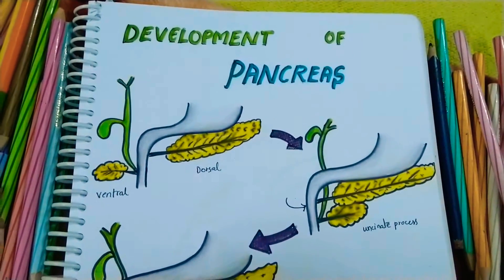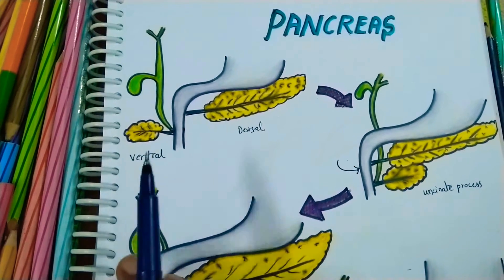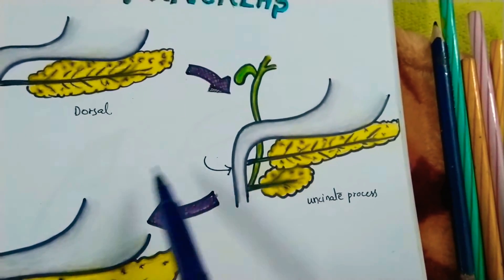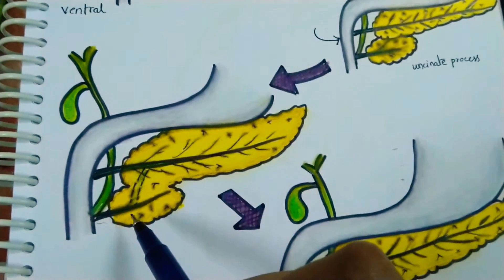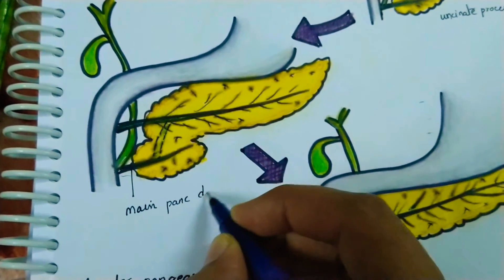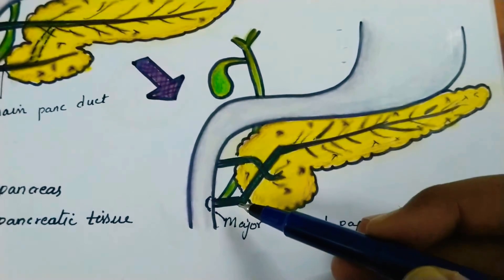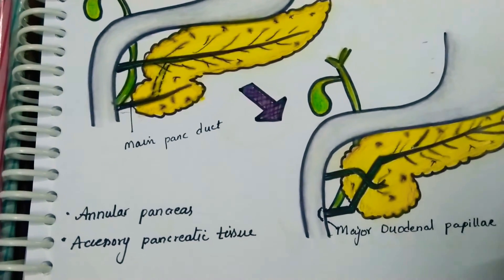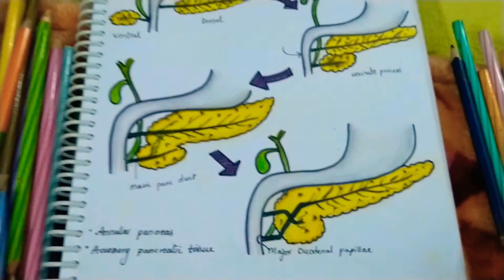Development of Pancreas || Easy || Anatomy Development || Embryology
Embryology of pancreas,
 if you are in a hurry watch it in (1.5x) speed